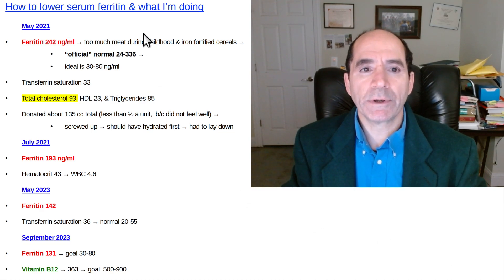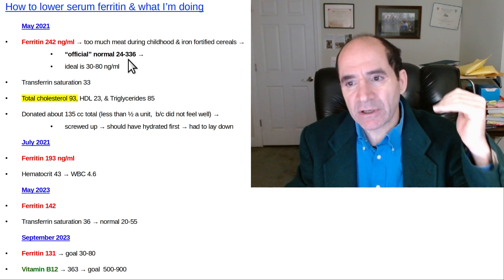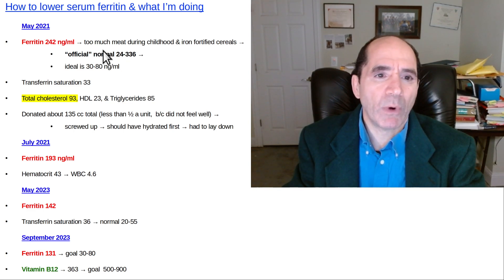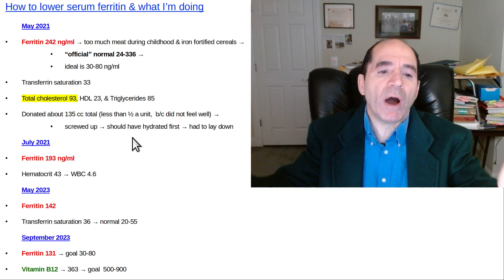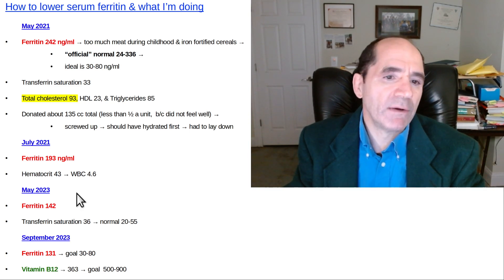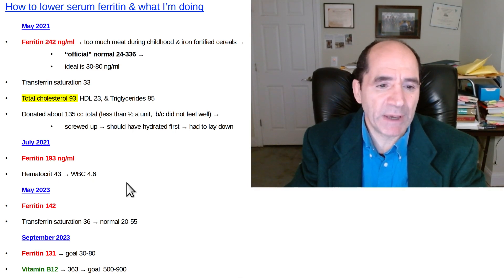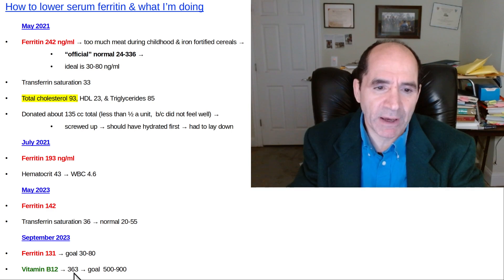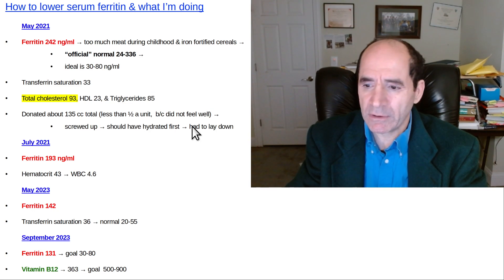How to lower serum ferritin & what I'm doing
Elevated serum ferritin is an indicator of iron overload = increased risk of oxidative stress.  Men start becoming iron overloaded in their 20's;  women when postmenopausal.  I made longer videos on these topics;  a whole playlist about iron.